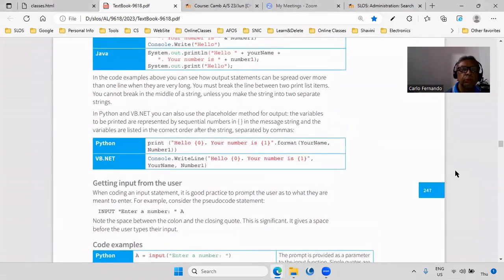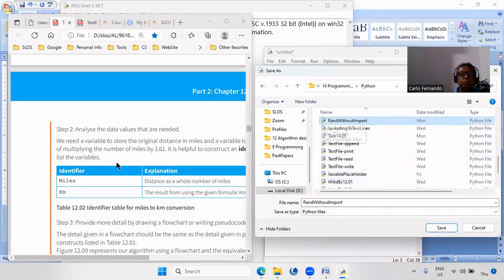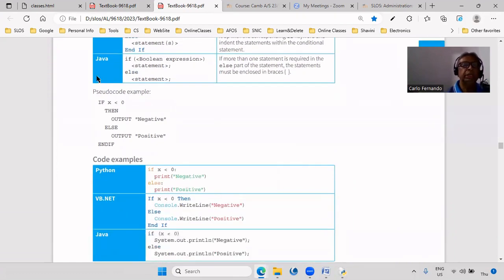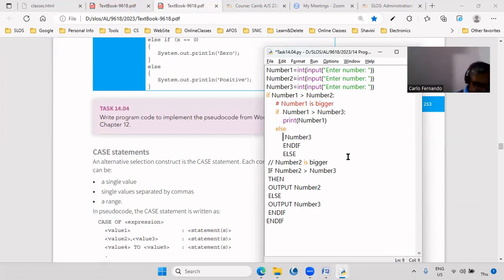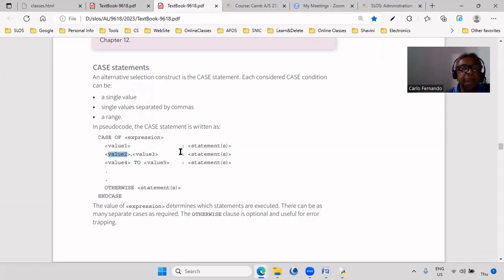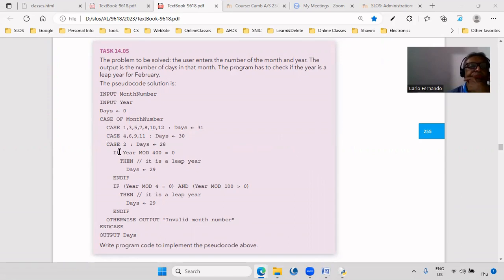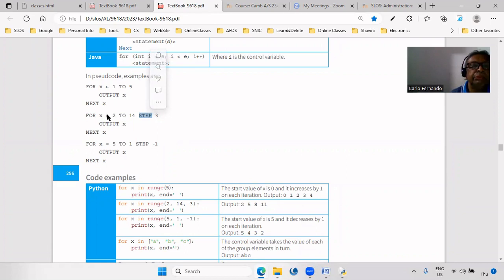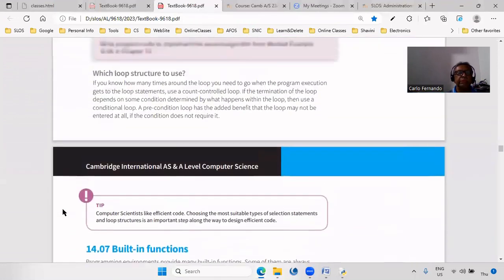14 Programming and data representation - Part-2 - Cambridge A/L Computer Science (9618)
Cambridge A/L Computer Science (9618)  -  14 Programming and data representation - Part-2